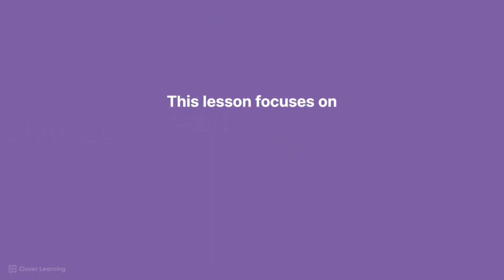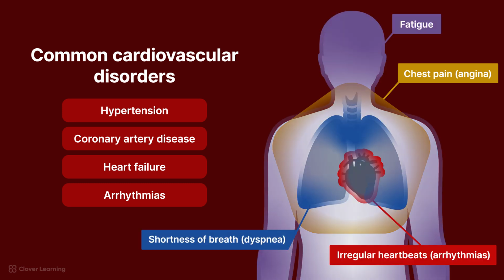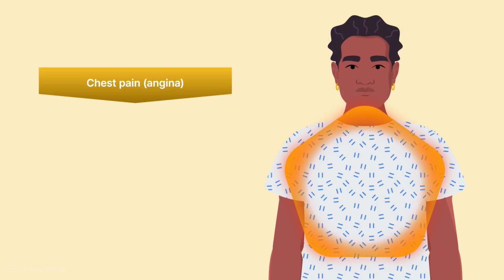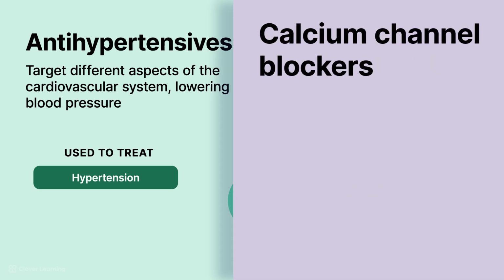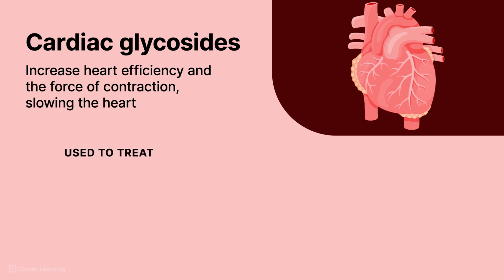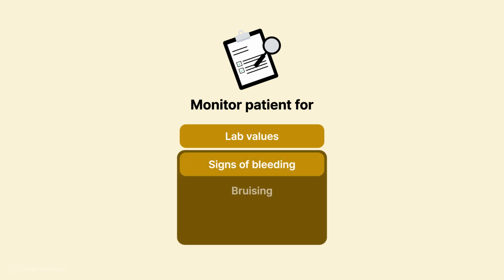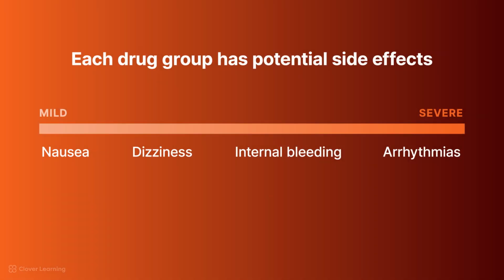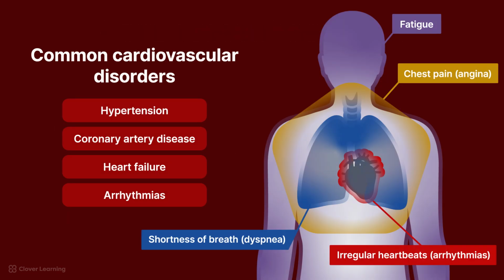All about cardiovascular system drugs: Pharmaceutical basics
Use this link to view course details and additional lessons.

➡️ LESSON DESCRIPTION:
This lesson explores the essentials of cardiovascular medications, providing insights into the structure, function, and common disorders of the cardiovascular system, alongside a comprehensive overview of the types of drugs used for treatment, including their administration, use, and important precautions.

Objectives:
1. Identify the parts and functions of the cardiovascular system
2. List the names of instruments used to measure blood pressure and to record the heartbeat
3. List the main components of blood and the functions of the lymphatic system
4. Identify the major disorders and common symptoms of the cardiovascular system
5. Describe the actions and special procedures for administration of these drug groups: adrenergics, vasodilators, diuretics, antihypertensives, calcium channel blockers, antilipemics, cardiac glycosides, antiarrhythmics (antidysrhythmics), anticoagulants, thrombolytics, hemostatics, hematinics, and antiplatelets
6. Know the difference between an initial and a maintenance dose
7. Demonstrate administering oral and sublingual medications to patients with cardiovascular disorders